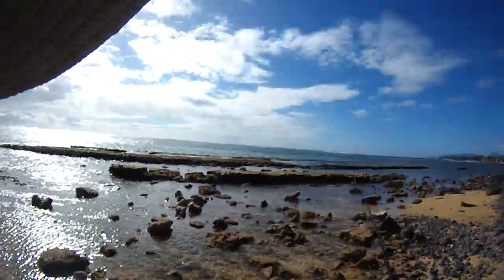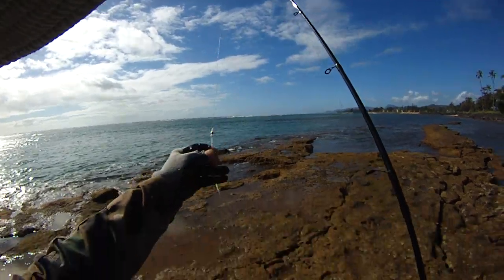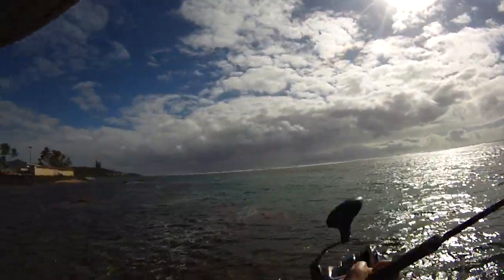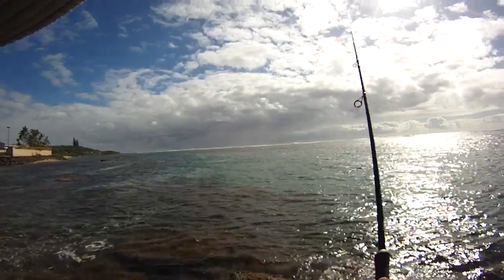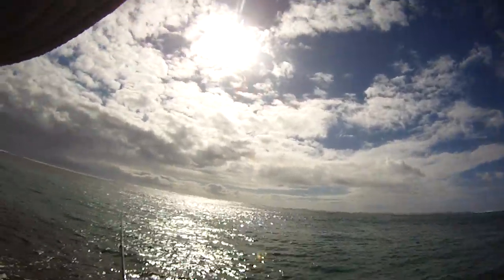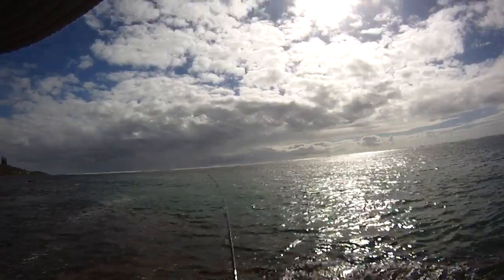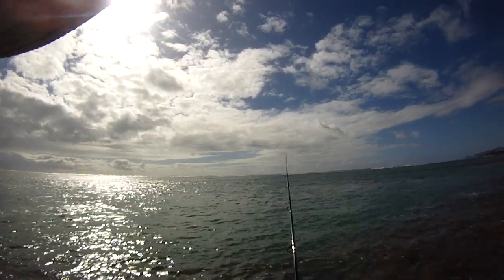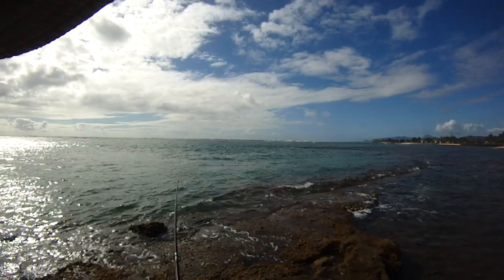Whipping techniques for GT(giant trevally) and Omilu(bluefin trevally)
Some hints on whipping for GT, papio and Omilus